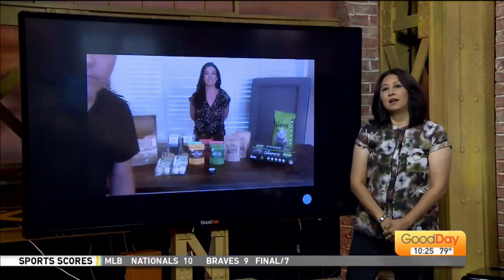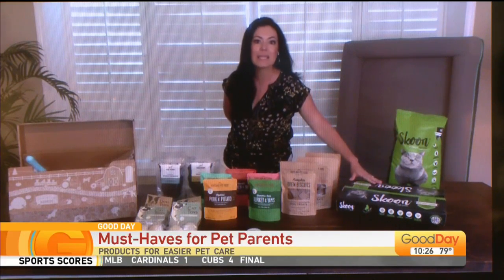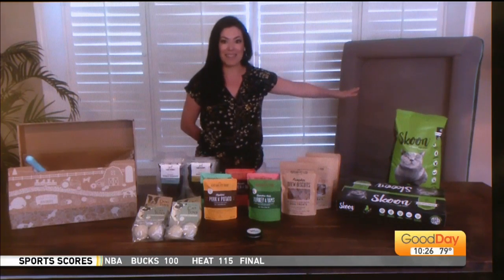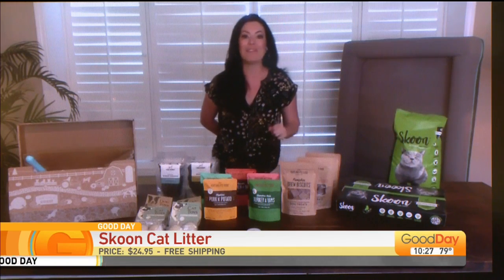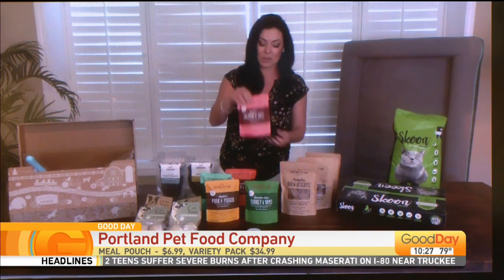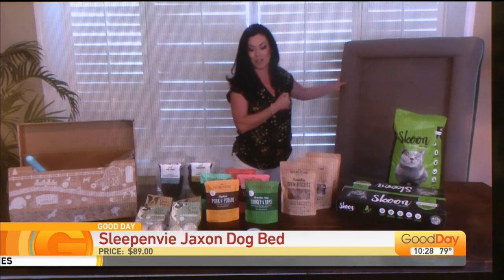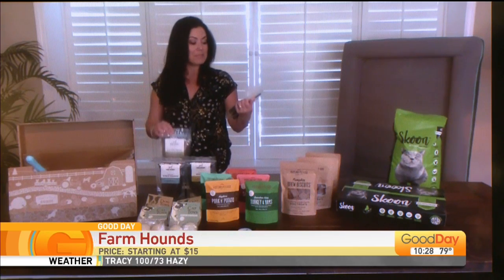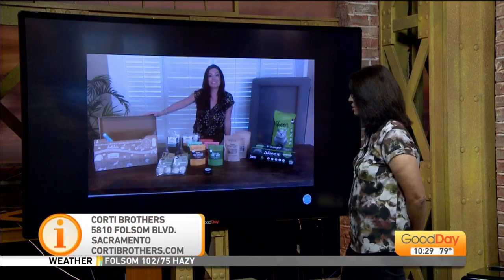Pet Must Have Products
FROM CAT LITTER TO DOGGY BEDS..  SOME ITEMS ARE MUST-HAVES FOR YOUR FURRY FRIENDS!